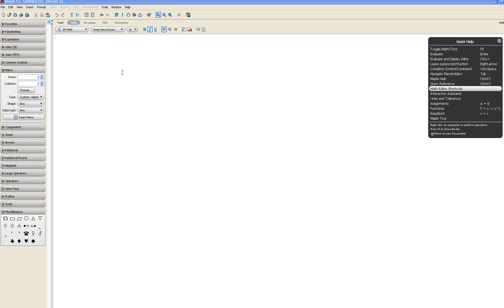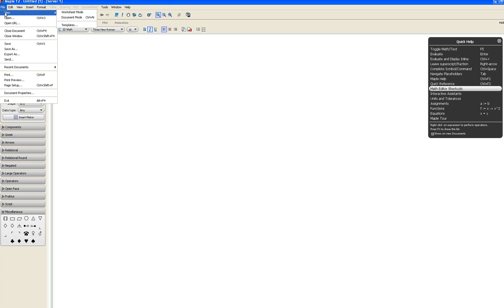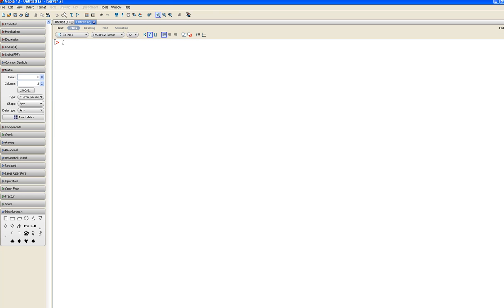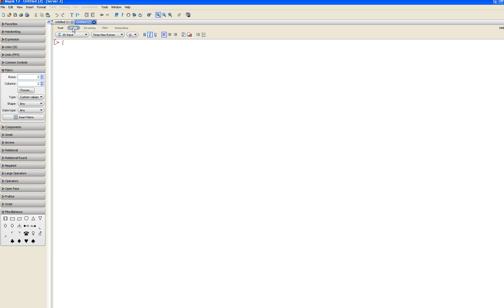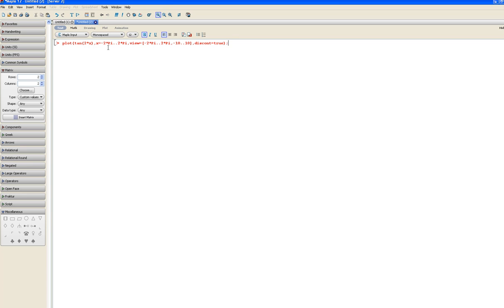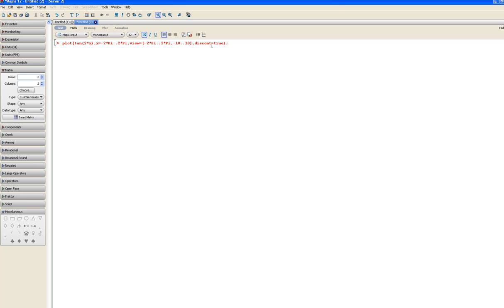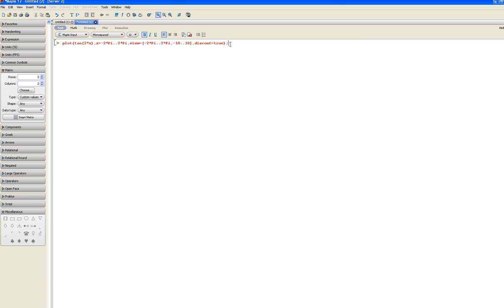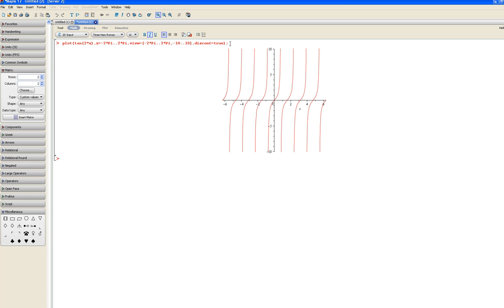Worldwide Pre-Calculus: How to Graph Tan(x) in Maple (ch5.10 #5.10.14)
Example problem from 'Worldwide Pre-Calculus' by Kenneth Kuttler. For more videos and $10 digital textbooks,